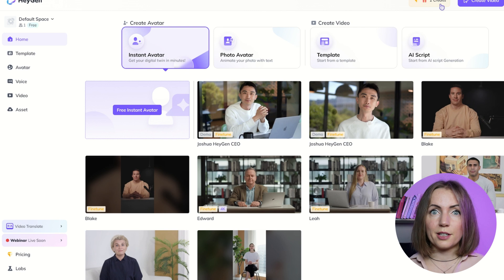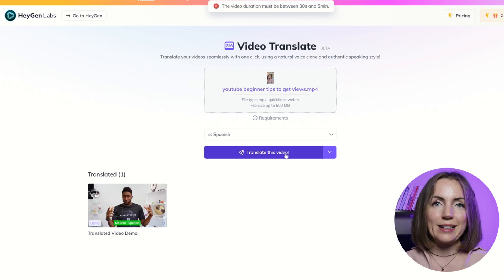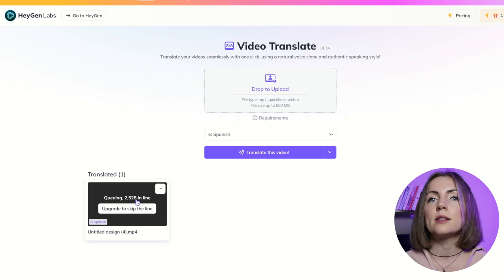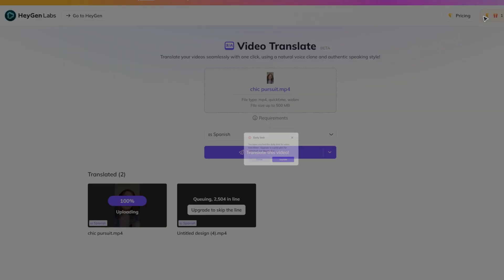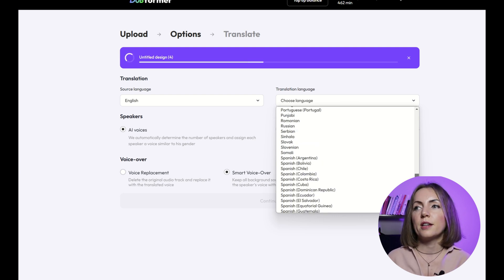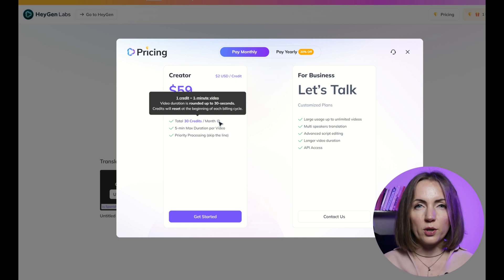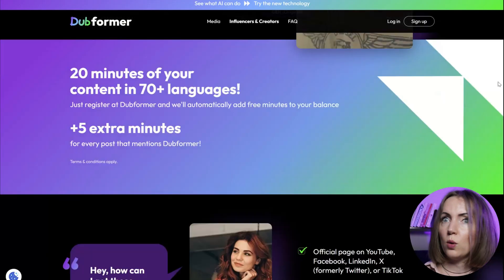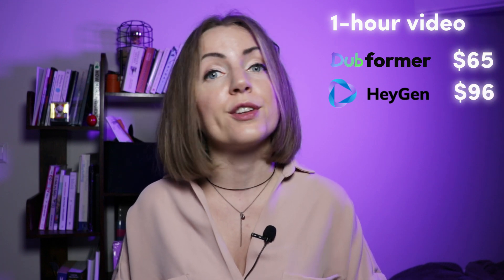HeyGen vs Dubformer vs Polyglot: Full Comparison + RESULTS! | AI Video Translation (Tutorial)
00:00 Intro
01:15 Why I'm doing this experiment
02:17 Translating a video with HeyGen: User experience
03:52 Translating a video with Dubformer: User experience
04:27 Pricing
06:00 Dubbing quality
06:46 Results: Dubformer, Heygen, Polyglot

Welcome to our comprehensive comparison of HeyGen and Dubformer, two leading AI video translation tools! In this video, I'll delve deep into the user experience, pricing, performance, and results of both platforms to help you choose the right tool for your video translation needs.

🚀 HeyGen Highlights:
Translation accuracy and speed
Cost-effectiveness
Integration with popular platforms
Customization options

🌟 Dubformer Features:
User-friendly interface
Advanced AI algorithms
Multilingual support
High-quality voiceovers
AI-powered video editing
Scalability for large projects

📊 Performance Analysis:
I'll test HeyGen and Dubformer in real-world scenarios, including language accuracy, processing speed, and resource utilization. You'll see how these tools perform under various conditions.

💡 Real-world Results:
Discover how both HeyGen and Dubformer handle challenging content and nuances in different languages. I'll showcase before-and-after examples to demonstrate their capabilities.

📹 How to Use AI Video Translation (Tutorial):
If you're new to AI video translation, don't worry! We've got you covered with a step-by-step tutorial on how to use both HeyGen and Dubformer effectively. Learn the best practices and tips for seamless video translation.

By the end of this video, you'll have a clear understanding of which tool suits your specific requirements, whether you're a content creator, marketer, or business owner looking to reach a global audience.

If you're a professional interested in starting your blog and making it as a full-time blogger, but struggling with selecting your niche, finding your voice, and articulating your value, check out my channel.

Here are some topics that I often research:
- the psychology of making a transition from 9 to 5 to entrepreneurship
- discovering and articulating the value of your blog and product
- building your confidence so that no competitors or haters can make you feel down (for a long time)
- trying proven digital marketing tools
- hacks and tools that allow you to turn passersby into raving fans of your blog